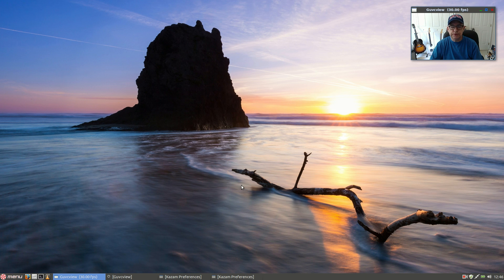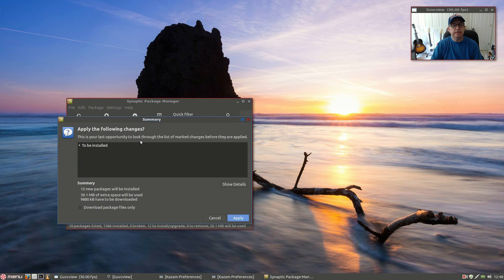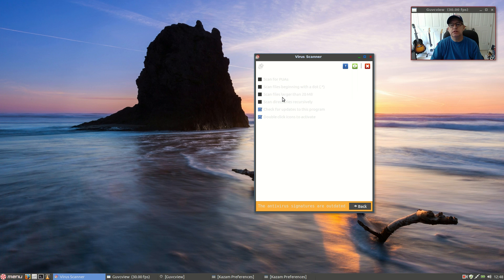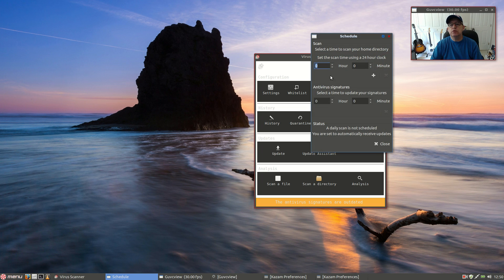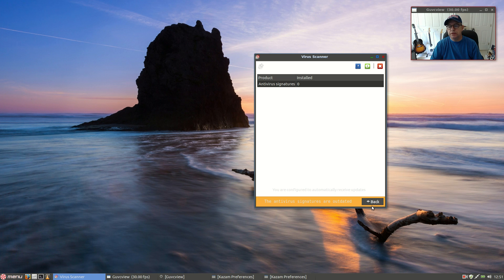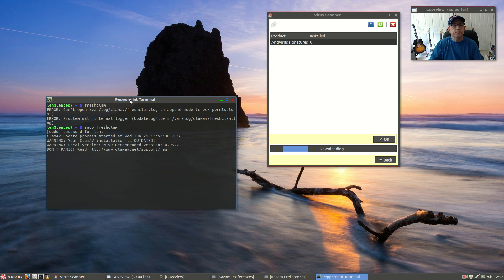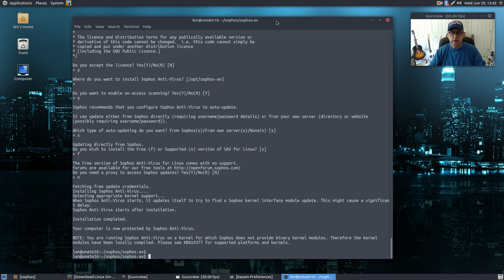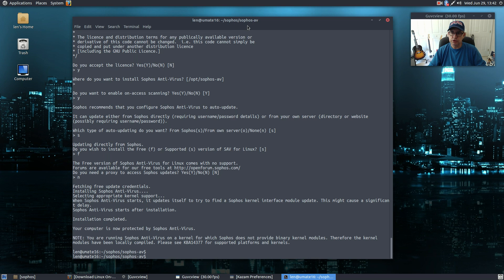Anti-Virus Options Within Linux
In this video I take a look at some options if you would like to run an anti-virus program within Linux. Hope you enjoy!

AntiVirus ShowNotes:

-Download Sophos-
+ Get installation package from Sophos website - Browse to ** - Click -Products
Scroll to bottom of page and click on - Free Tools
Scroll to bottom of page click on - Sophos Antivirus for Linux Free Edition Click - Download
Click - Get Started -  on right side of web page
Fill out information and click - Submit -
Then click - Download -
Read and accept the EULA and click -Submit-

-Install Sophos-

-Extract setup files from downloaded tarball
-Open terminal and browse to directory that contains Sophos tarball
-Extract tarball files - $ tar -zxvf sav-linux-free-9.tgz -
-Change to the newly created directory - cd sophos-av -
-Run the Sophos AV installer - sudo sh install.sh -
-Follow the prompts and accept the license and choose the install path
   the default is /opt/sophos-av)
-Enable on-access scanning and choose auto-updating from Sophos(s)
-Choose to install the free version of SAV for Linux and define a proxy if needed
Install should now be complete